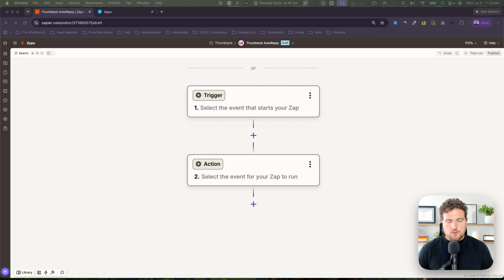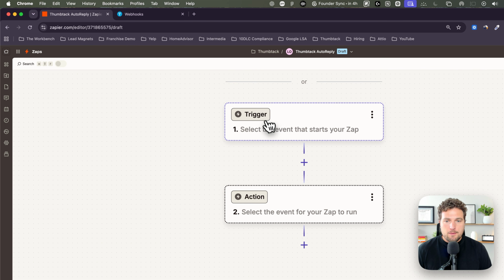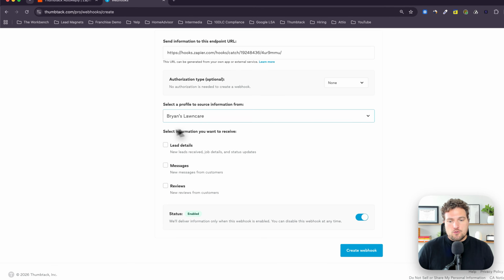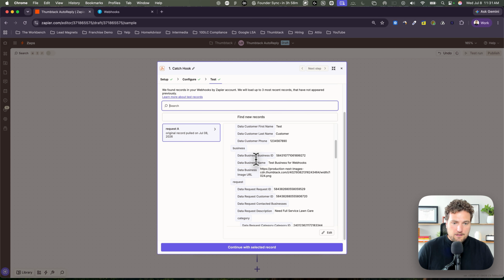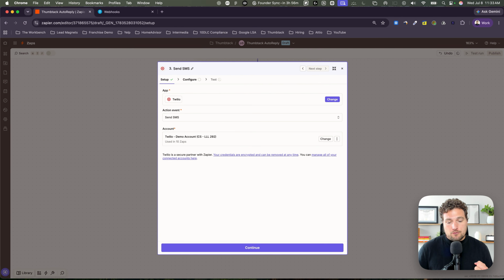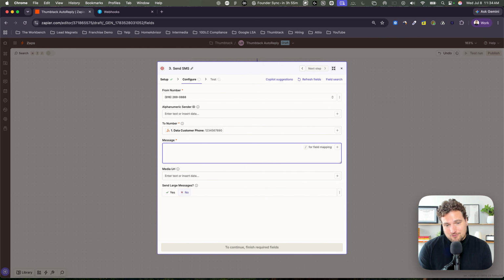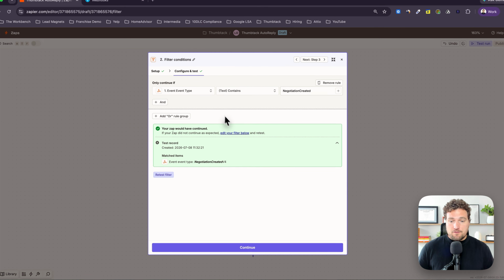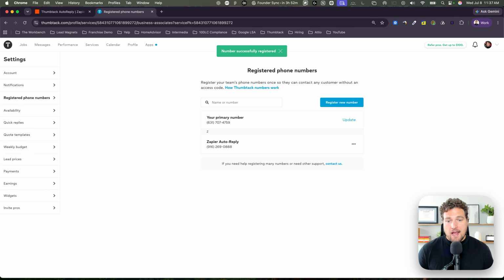How to Auto-Reply to Every Thumbtack Lead in Seconds (Zapier + Twilio)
🚀 Want AI and automation handling the busywork in your home service business, so leads get answered before they go cold?

📩 Sign up for my free AI Automation for Home Services newsletter for hands-on workflows that turn slow follow-up into booked jobs

I'm Bryan, CEO and co-founder of LeadTruffle. This channel shares the same playbooks my team builds for contractors, covering how to:

- Cut down on manual busywork
- Beat competitors to the reply
- Stop paid leads from going cold
- Pull in more reviews and referrals
- Convert more inquiries into booked jobs
- Get more value from every lead you're already paying for

🤖 This Thumbtack auto-responder build uses the same core logic behind LeadTruffle, an AI lead response and booking platform for home service businesses.

LeadTruffle replies to, qualifies, follows up with, and books leads from Thumbtack, Yelp, Google LSA, calls, forms, and more, including full two-way messaging with Thumbtack out of the box.

One plumbing company made $5,000 in 4 days after switching to instant marketplace lead response with LeadTruffle. Full story

See how LeadTruffle can help you respond faster and book more jobs

Thumbtack leads are expensive. If you're not first to reply, the customer usually books someone else.

This video shows you how to build a fully automatic Thumbtack auto-responder. Every new lead gets an instant, professional text reply, no manual work required.

The build:

- Set up a Thumbtack webhook
- Catch it in Zapier
- Add a safety filter
- Send the reply through Twilio (or any SMS platform you already use)

What we cover:

- Why response speed is the biggest lever with Thumbtack leads
- How to create a Thumbtack webhook from your Pro account
- How to catch that webhook in Zapier (Catch Hook)
- Adding a filter so it only fires on new leads (negotiation created)
- Sending the instant SMS auto-reply through Twilio
- A ready-to-use auto-reply message template
- How Thumbtack's proxy phone numbers actually work
- Registering your outbound number so replies actually deliver

Who this is for: home service owners, contractors, and operators (HVAC, plumbing, roofing, painting, cleaning, landscaping, pest control, handymen) buying Thumbtack leads who are tired of losing them to faster competitors.

Want the advanced version with AI-generated replies and full two-way messaging? Drop a comment and I'll build it.

Helpful Links

Chapters / Timestamps
0:00 Why Thumbtack Auto-Replies Matter
0:42 The Build — Overview
0:45 Setting Up the Thumbtack Webhook
1:39 Catching the Webhook in Zapier
2:37 Choosing What Info Thumbtack Sends
3:35 Testing the Webhook
4:04 Adding a Filter for New Leads Only
4:39 Sending the Auto-Reply via Twilio
5:19 How Thumbtack Phone Numbers Actually Work
6:22 The Auto-Reply Message Template
7:00 Reviewing the Full Zap
7:21 Registering Your Phone Number in Thumbtack
8:36 Why This Wins More Jobs